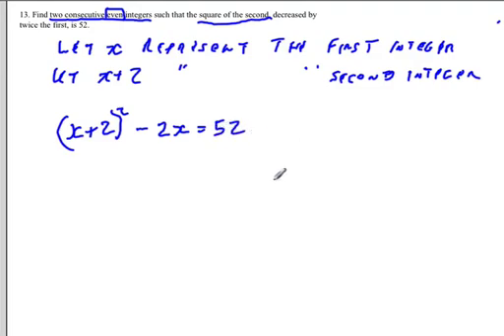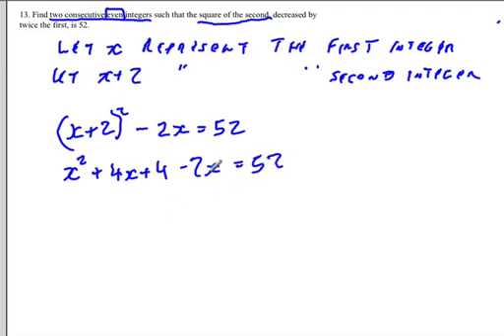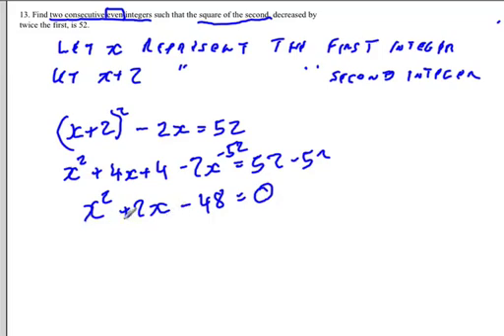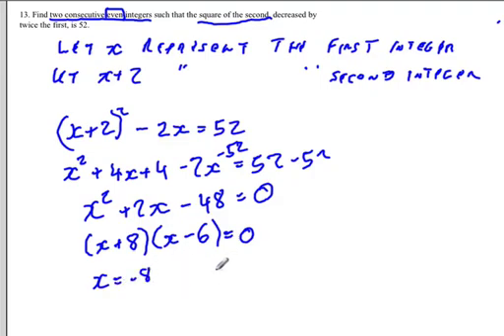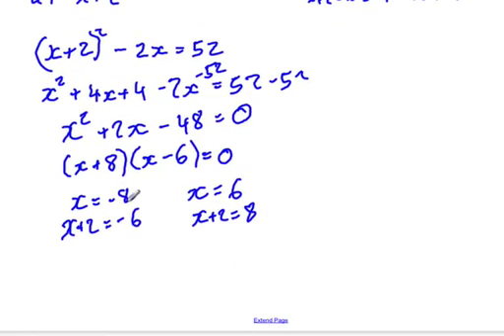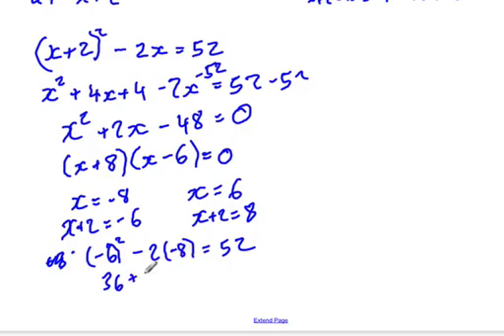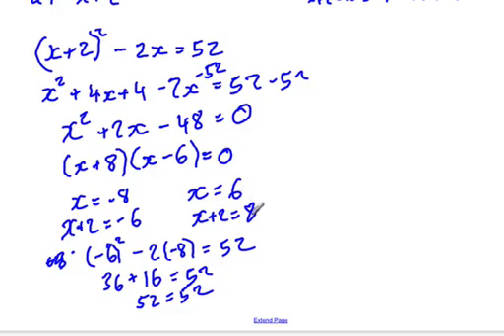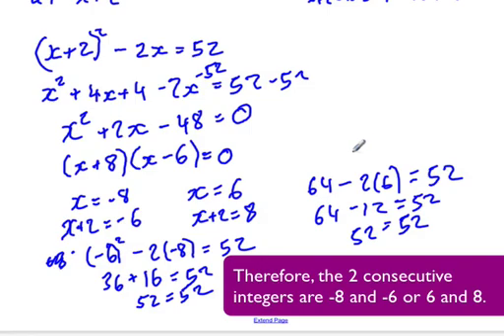Writing quadratic equations to solve word problems